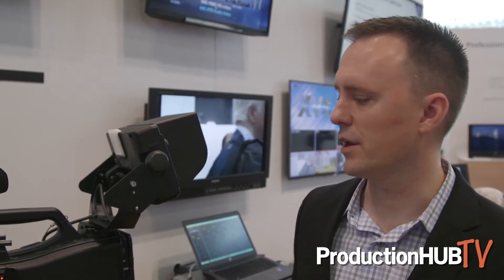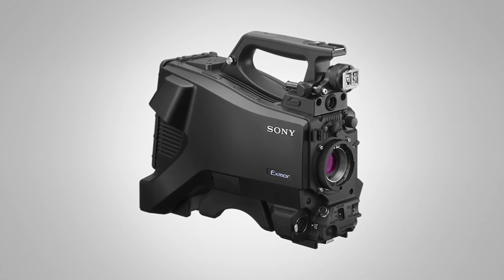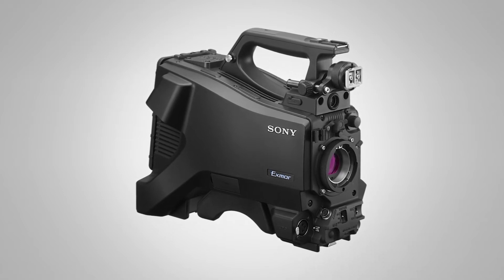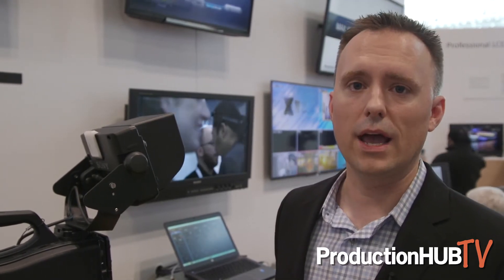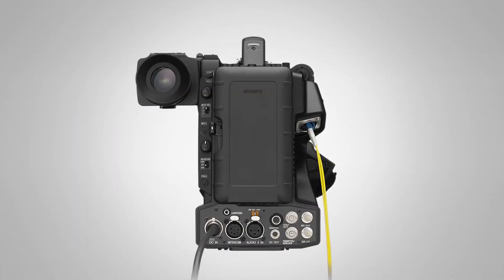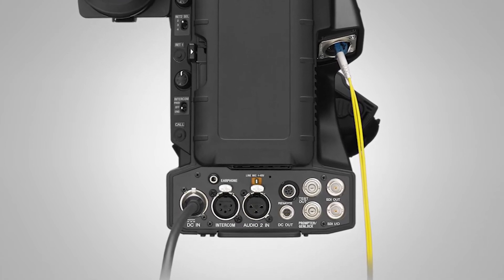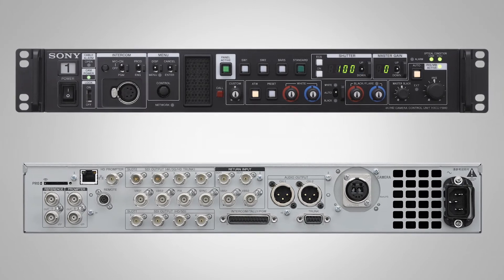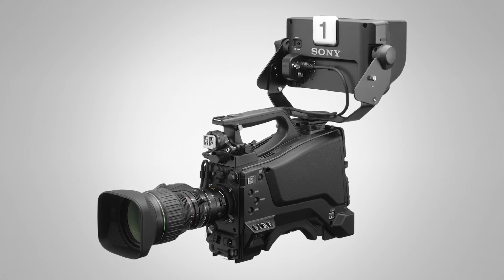Sony Brings Entry Level 4K & HDR Ready HXC Series Camera System to NAB NY 2017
An interview from the 2017 NAB NY Show in New York City with Alex Rossi of Sony Electronics. Sony Corporation is a leading manufacturer of audio, video, imaging, game, communications, key device and information technology products for the consumer and professional markets. With its music, pictures, computer entertainment and online businesses, Sony is uniquely positioned to be the leading electronics and entertainment company in the world. In this interview Alex talks with us about an accessible entry into 4K- and HDR-ready studio and live production with the combination of the new HXC-FB80 portable camera and HXCU-FB80 camera control unit (CCU).

Based on a 3G-SDI platform with 1080/59.94p capabilities, the new system fits a range of commercial applications where professionals need high-quality HD with a “future-proof” path to 4K and HDR production. The HXC-FB80 expands Sony’s HXC product line-up and shares many common features with the current HXC-FB75. The new camera continues to provide signal-to-noise ratio at -60dB with high sensitivity of F13 at 50Hz or F12 at 59.94Hz – ideal for low-light shooting and a variety of camera painting and processing capabilities. The CCU up-scales HD content to 4K (3840×2160) and provides a 12G-SDI output in addition to a quad-Link 3G-SDI. HD-HDR support for Hybrid Log-Gamma (HLG) will be available in summer 2018 through a free firmware upgrade.

Since its debut, the HXC series has been adopted worldwide for diverse uses.  This new camera system is based on customer input and the added support for up-scaled 4K and HD-HDR production expands the system to a wider range of applications.

The HXC-FB80 has the same choice of configurations as the FB75 series: the HXC-FB80HN (camera body only), HXC-FB80KN (with 2/3” HD Lens, Portable viewfinder and Microphone) and HXC-FB80SN (with 2/3” HD Lens, Large viewfinder).

The camera has three 2/3-inch type CMOS Exmor image sensors and provides 59.94Hz progressive operation at 1080×1920 between the camera head and CCU using a 3G platform. The camera also supports 23.98PsF shooting for productions requiring a “cinematic” look, such as live events and other applications including interviews and newsmagazine-type programs, along with 25PsF or 29.97PsF shooting.

The ND filter can be remotely controlled by the newly adopted filter servo motor in the camera head in addition to the electrical CC filter.

The potential distance between the camera head and CCU is extended up to 600m (approx. 1970 feet), while keeping the 10km (33,000 ft.) extension by single mode fiber cable with local power supply. Together with the HXC-P70H, the cable length can be extended up to 1,000m (3280 ft.) with the supplied power from the new CCU.

In addition to a Neutrik connector interface, a LEMO connector interface is an available option for the camera head and CCU.

The HXC-FB80 system can be controlled not only by the CCU front panel operation, but also RCP remote operation including PC-RCP (HZC-RCP5) and Master Setup Unit (MSU) system for multi-camera application, which ensures scalability of its system.